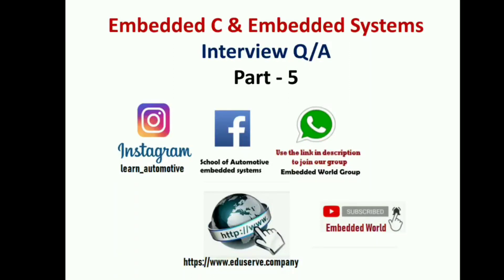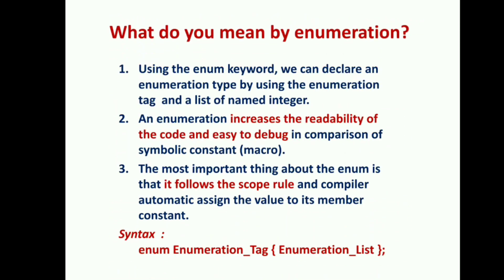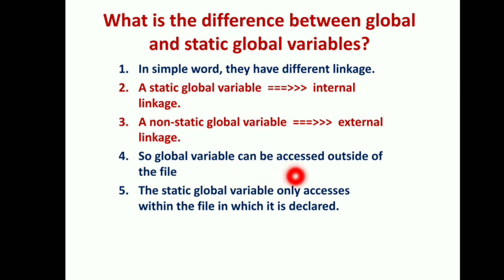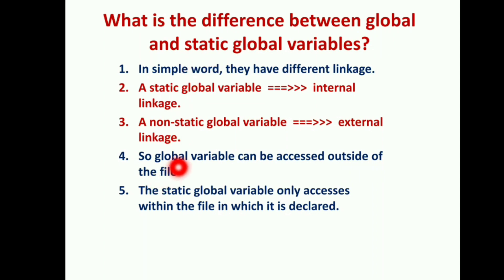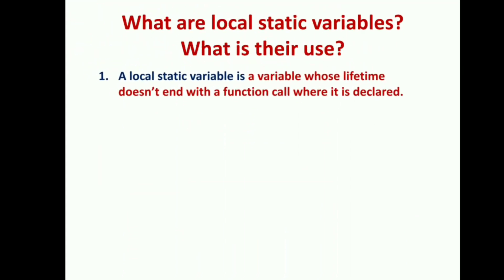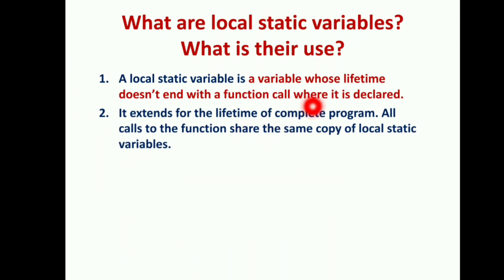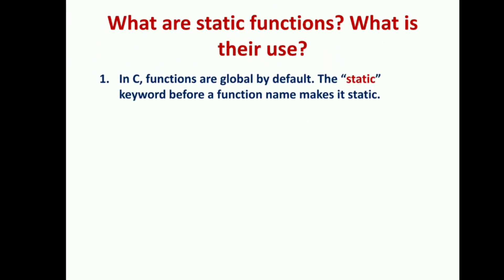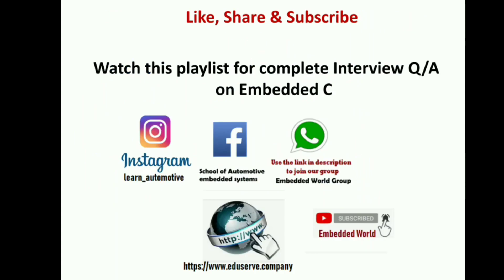Embedded C Question & Answers | Part - 5 | Embedded World